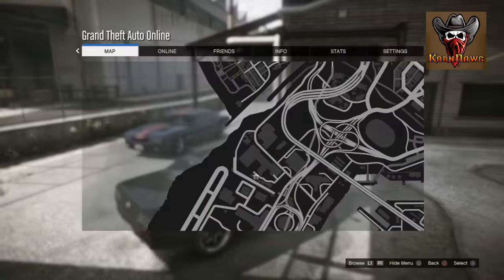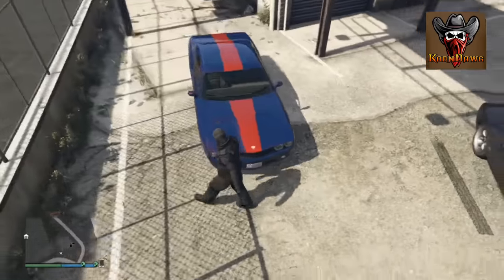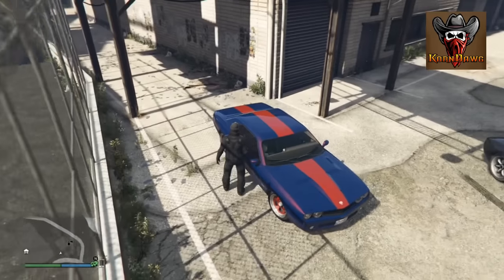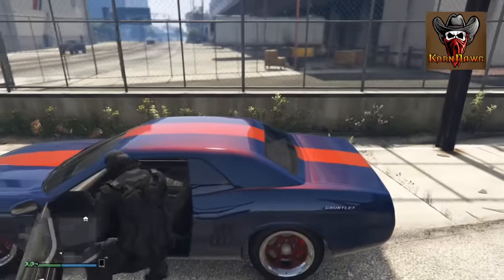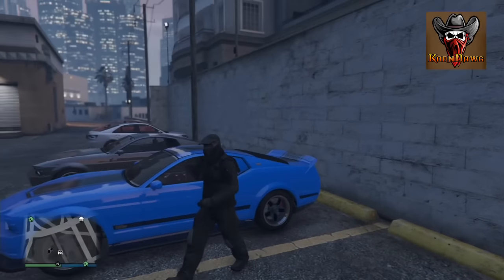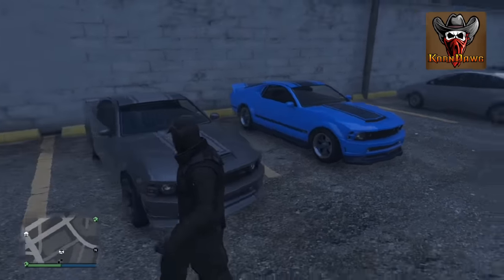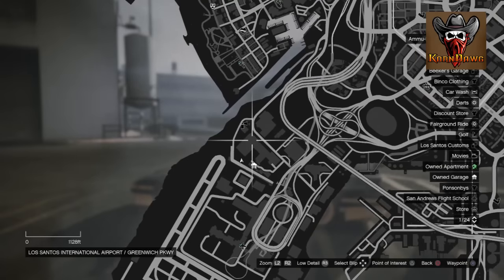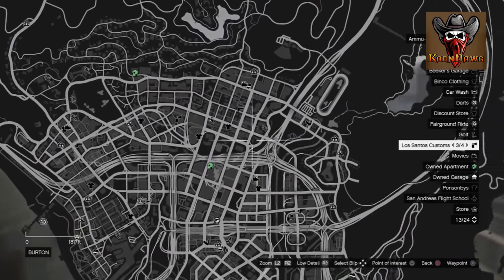GTA 5 - Rare Cars - Free Custom Cars - PS4 Online - 1.30 - Easy Money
How to find the Custom Rare Cars online ! After 1.30 update. Gauntlet $8,325  Sabre Turbo (Red&Blue) $15,350 (Blue&Green) $8,250  Dominator $19,940  Ruiner (Black&Yellow) $9,250  (Blue&Green) $9,675